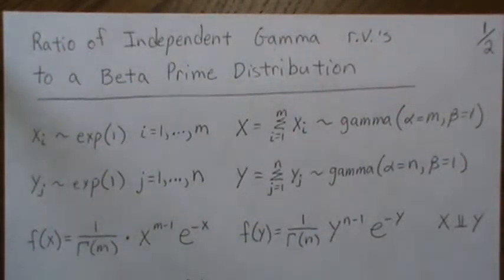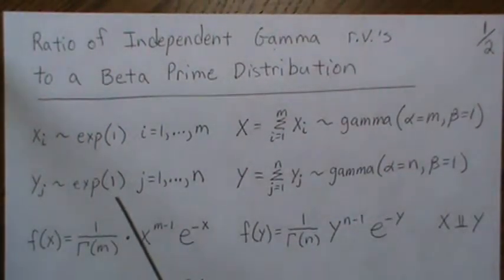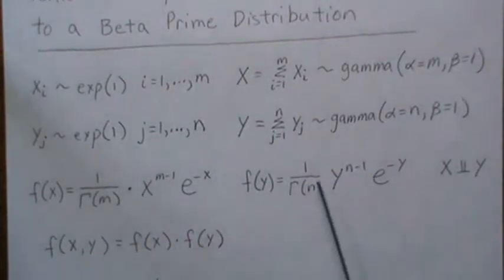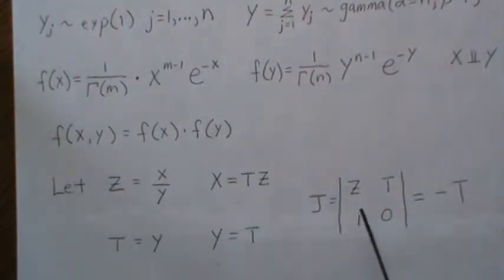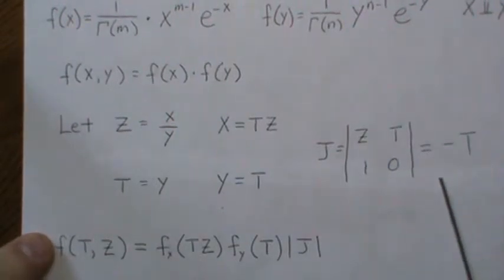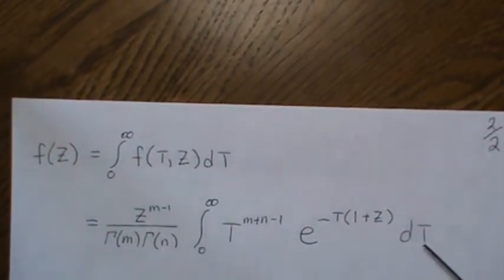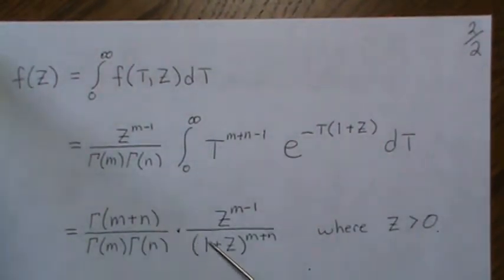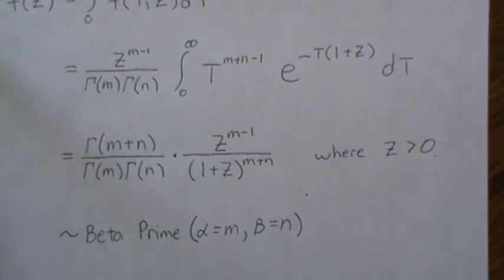Ratio of Independent Gamma rv's to a Beta Prime Distribution